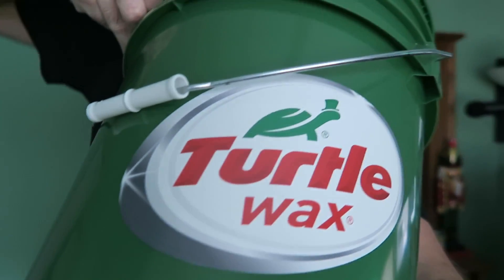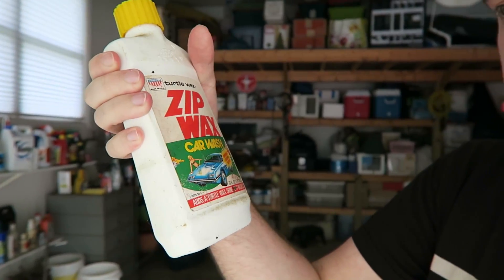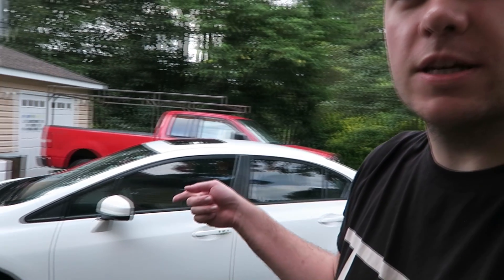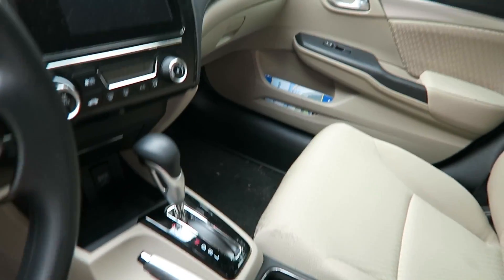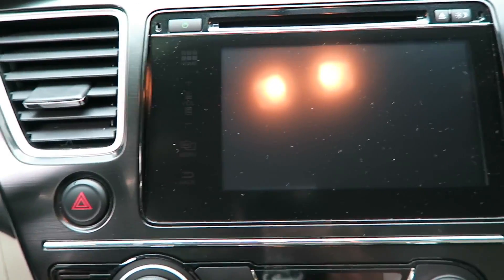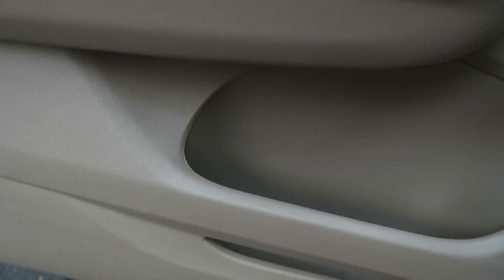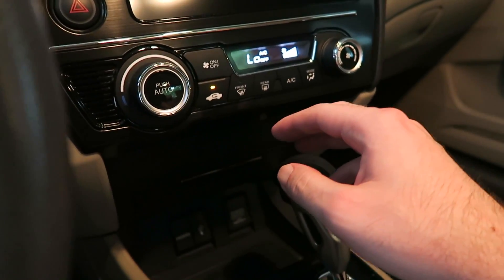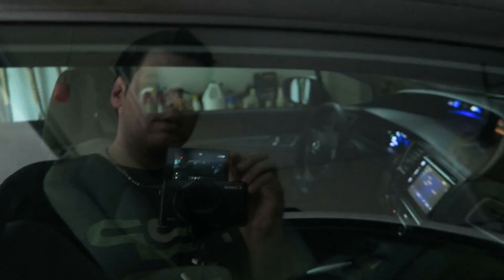TURTLE WAX CAR WASH VLOG!!!!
Finally getting a chance to wash my car with the amazing car package contents from Turtle Wax! Make sure to SHARE and LIKE the video if you want more!!! This is a STREAM HIGHLIGHT!

NEW ASHES APPAREL!

►Chipotle
►Brisk
►Turtle Beach
►Scuf Gaming
►DXRacer
►Turtle Wax

SONG
►Dez - It'z Me